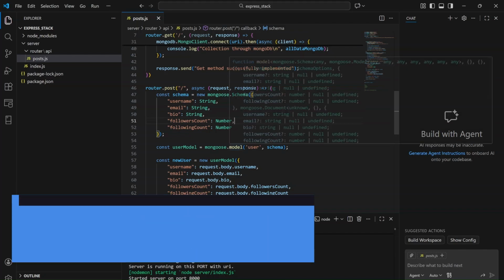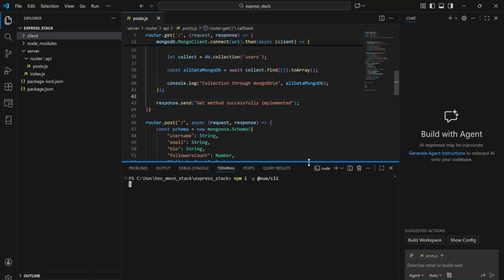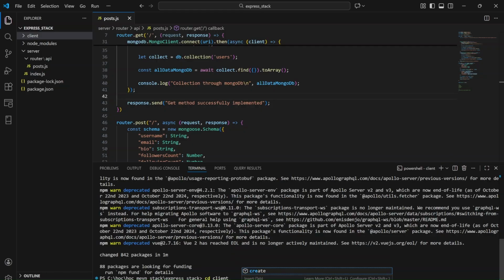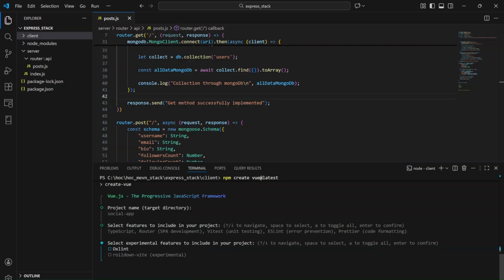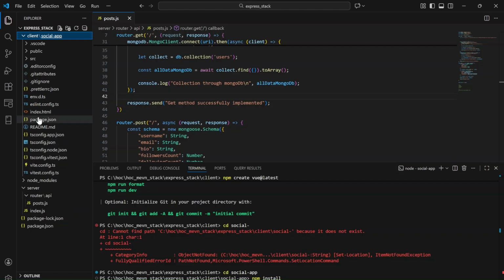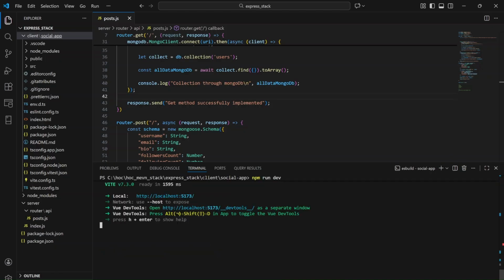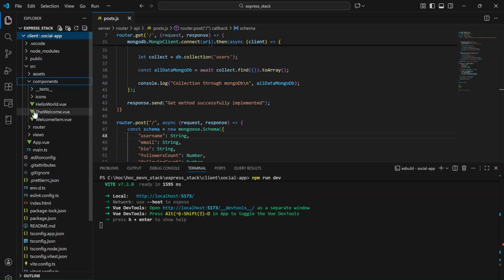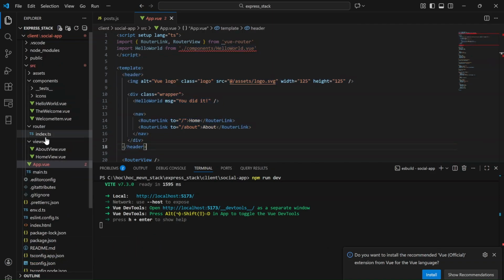FULL STACK APPLICATION | MEVN | Vue.js | Express.js | Node.js | MongoDB | Part 7